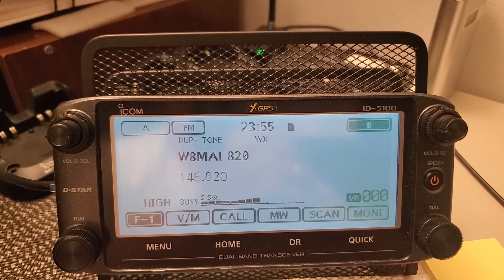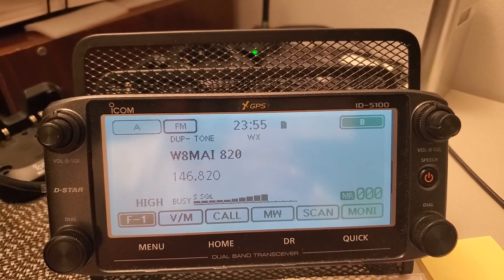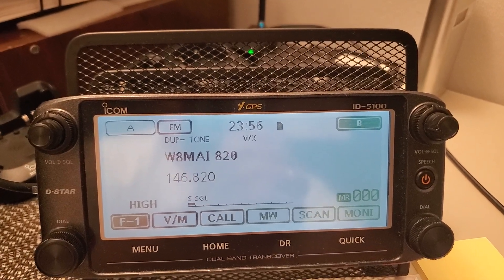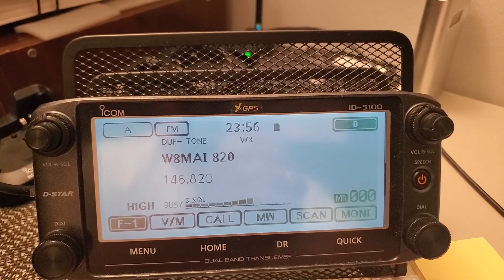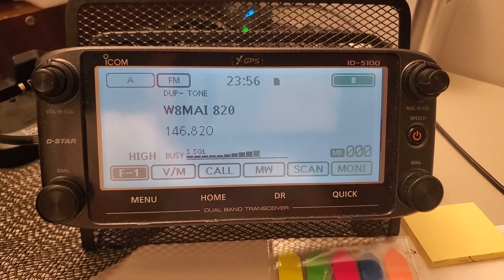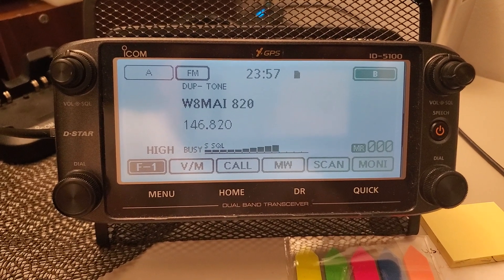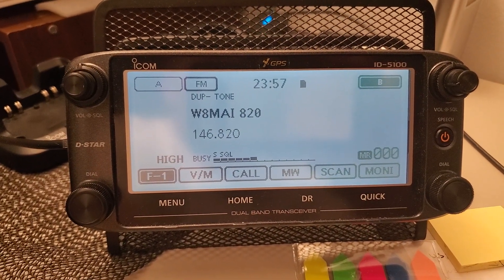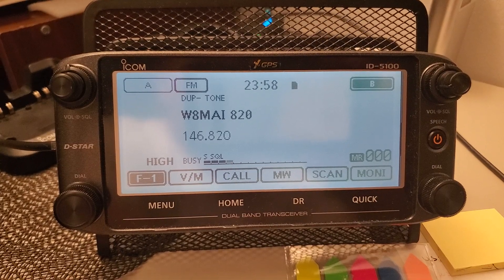Why Is My Radio Cutting In And Out While Receiving And Transmitting!!! The Weather Alert Feature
Video explaining the weather alert feature on the icom 5100a but could apply to other transceivers as well. Its a neat feature but it comes with a set back!